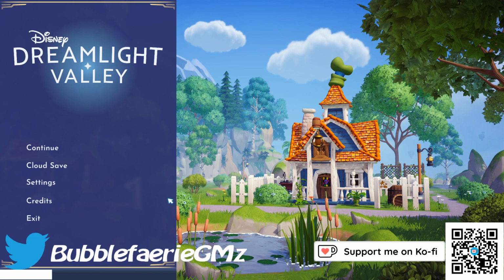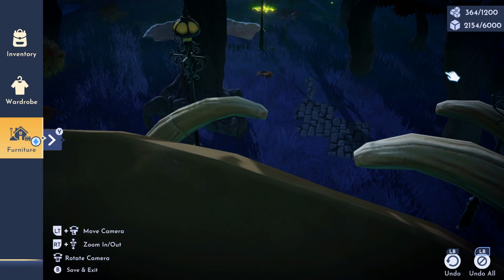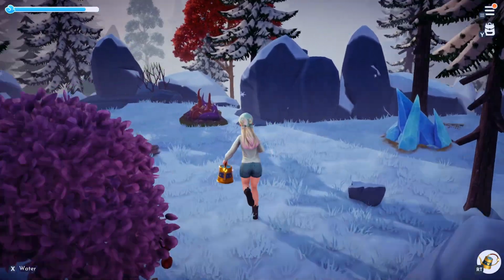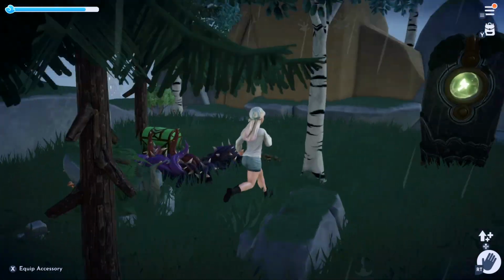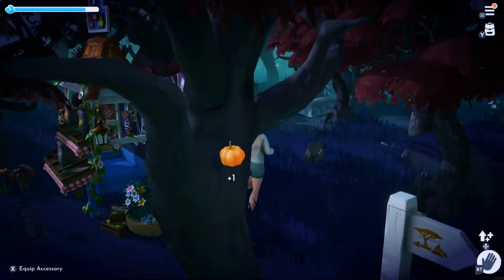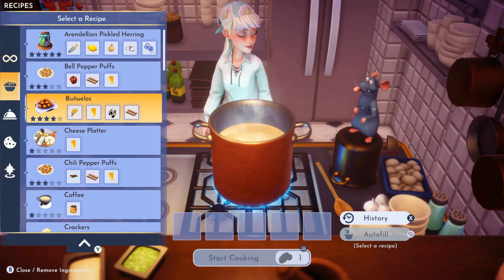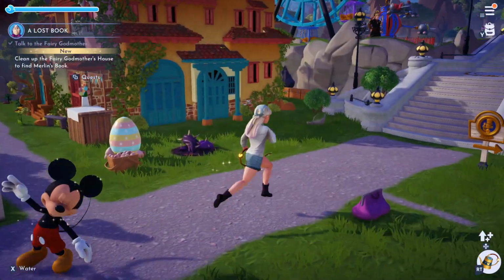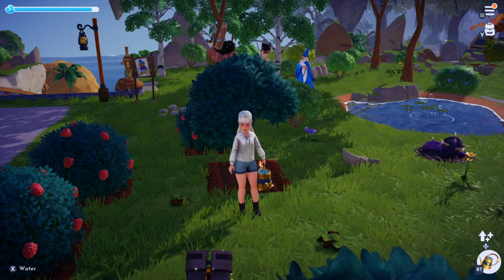Granting Villager Wishes | Disney Dreamlight Valley Part 132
We continue working on fairy godmother's quests.